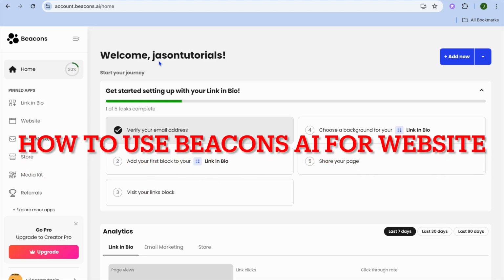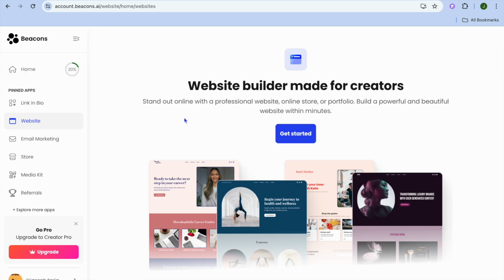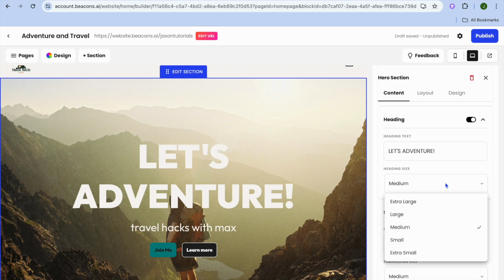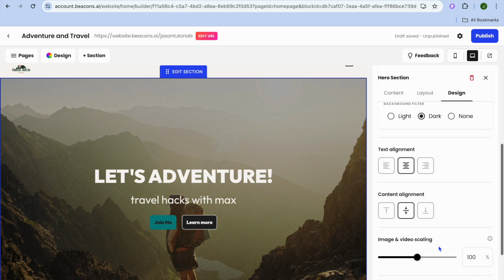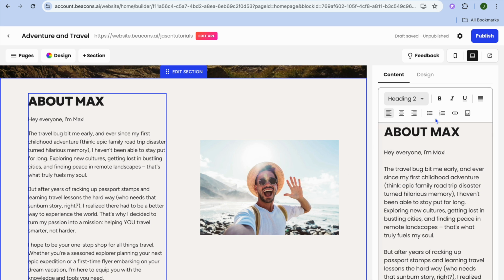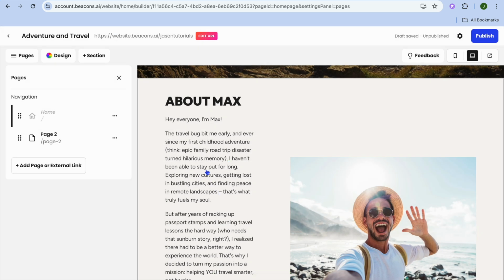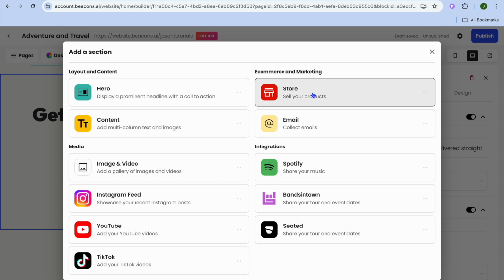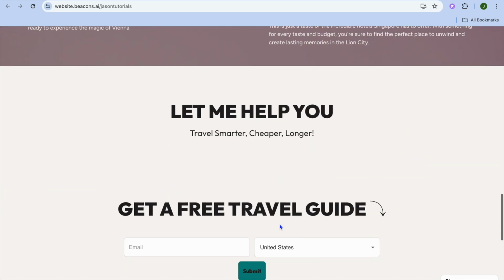HOW TO USE BEACONS AI FOR WEBSITE